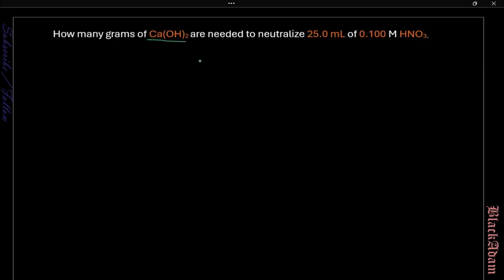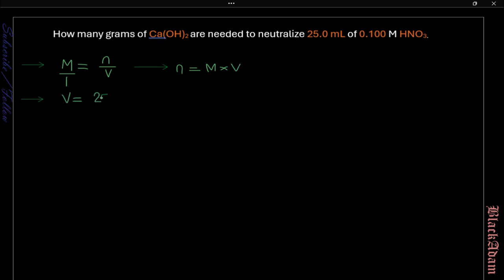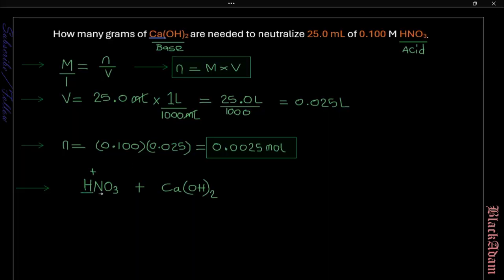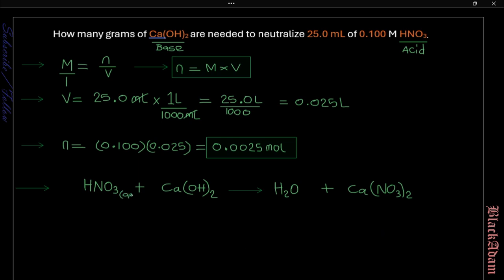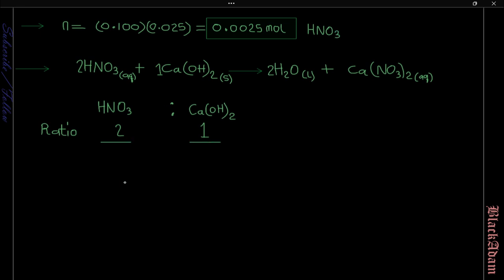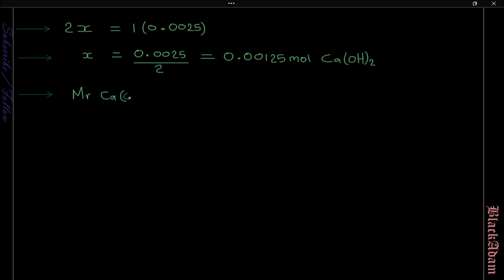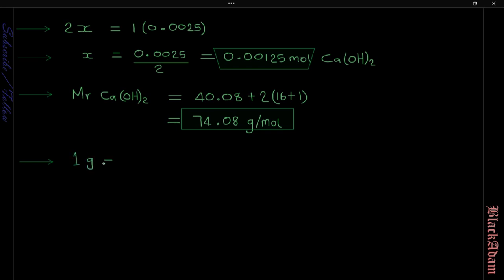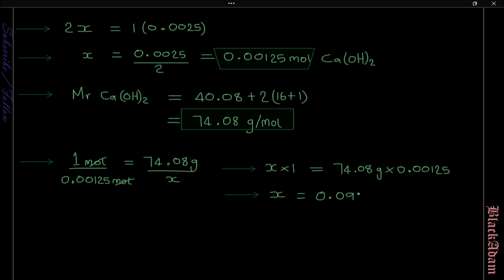Titrations, stoichiometry and chemical analysis, determining mass of a substance in a neutralization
Titrations, solution stoichiometry and chemical analysis, determining mass of a substance in a neutralization reaction
How many grams of Ca(OH)2 are needed to neutralize 25.0 mL of 0.100 M HNO3.